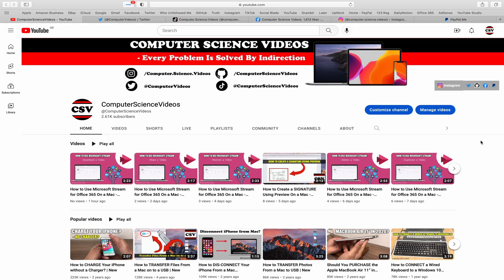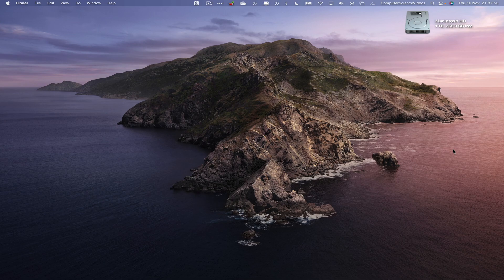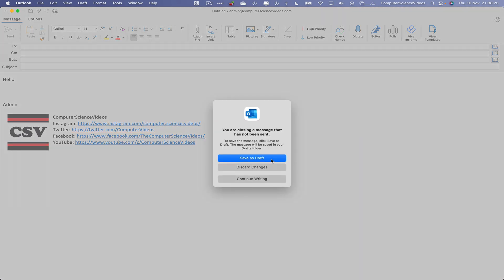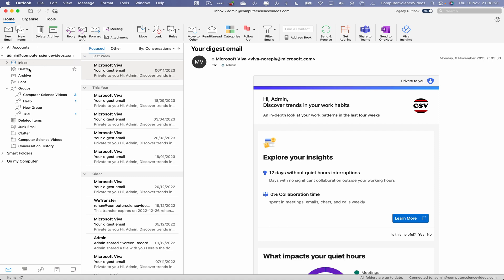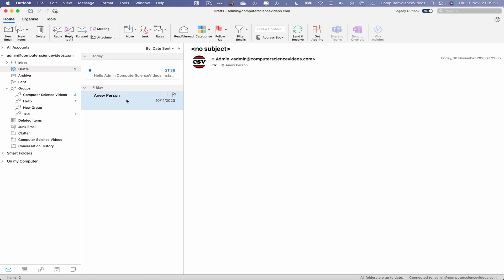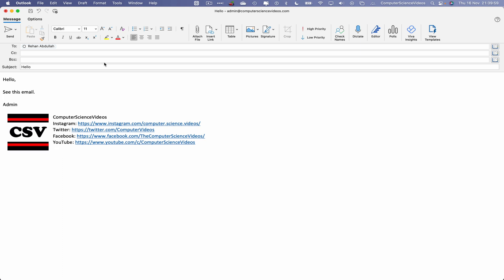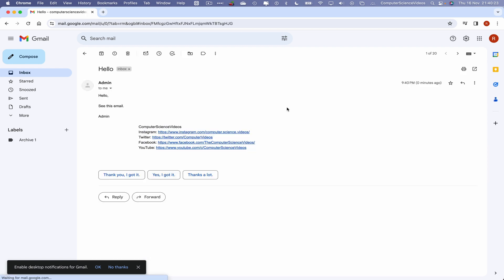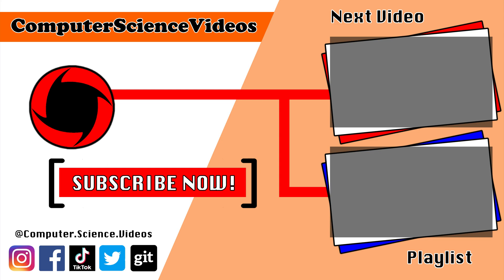How to LOCATE Your Draft Emails on Microsoft Outlook Using a Mac Computer - Basic Tutorial | New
How to LOCATE Your Draft Emails on Microsoft Outlook Using a Mac / Desktop Computer - Basic Tutorial | New